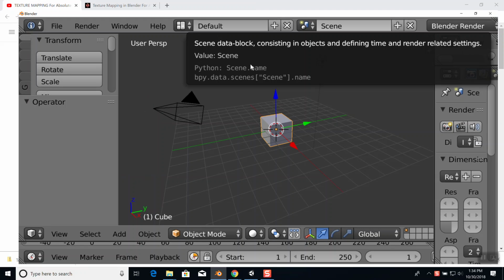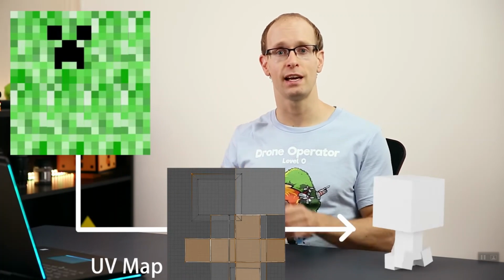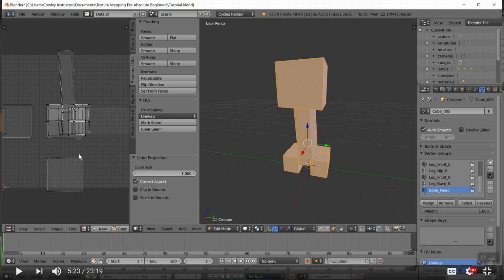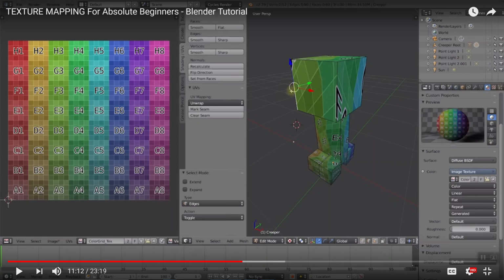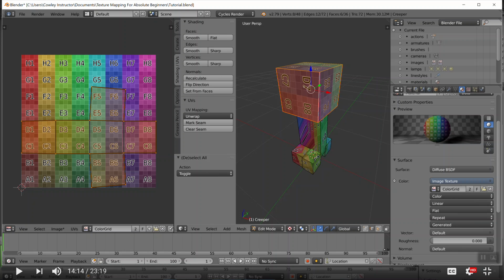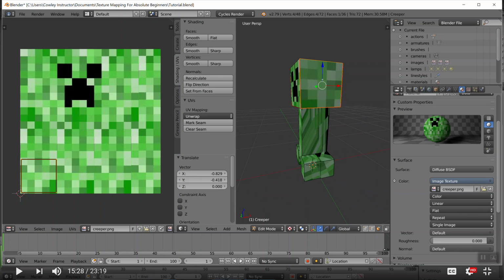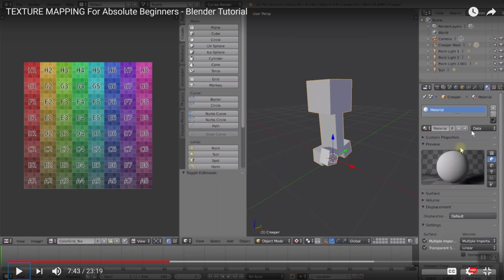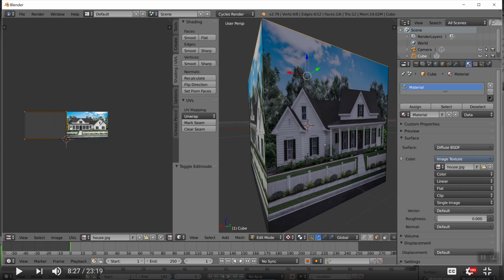3D Computer Animation - 10/30/2018 2:45:07 PM